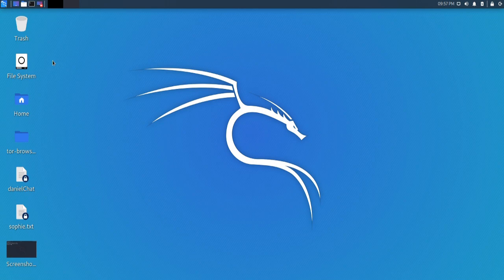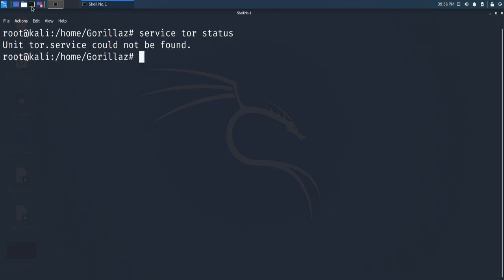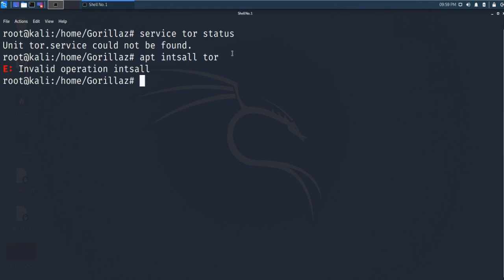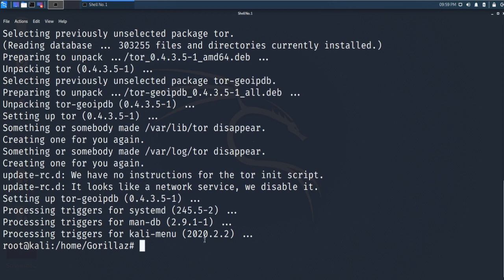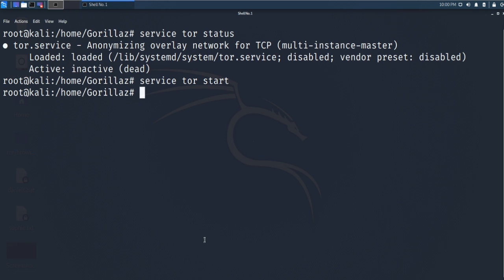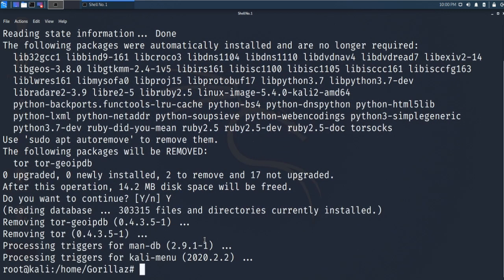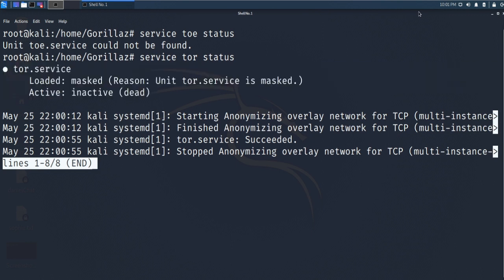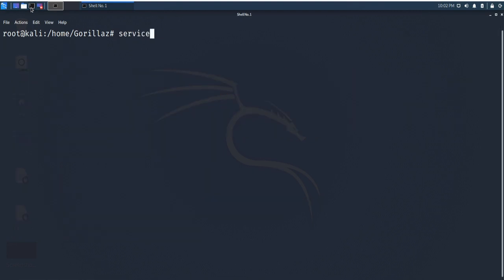How to install and uninstall services through terminal in Kali Linux 2020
Some user might have face a problem while accessing a specific services in kali linux like bash: service: command not found. Like in my case a tor service. its mean you have not installed that service on your local machine. So in order to install that an interface is required i.e. apt (Advance package tool).
To know more about apt you may consult on the
possible commands required are: apt install "service name" (tor in my case), apt-get remove "service name" (tor in my case)
apt-get purge "service name" (tor in my case)